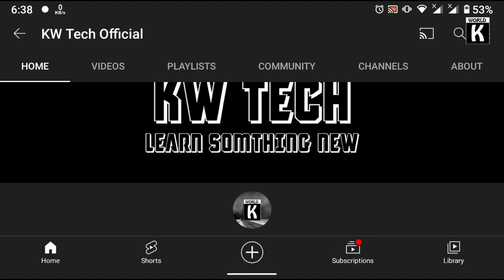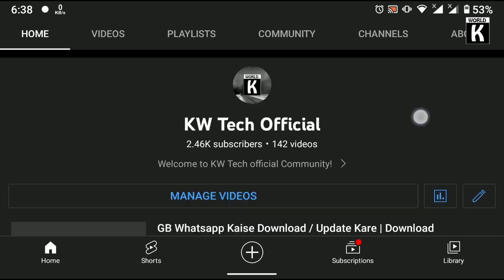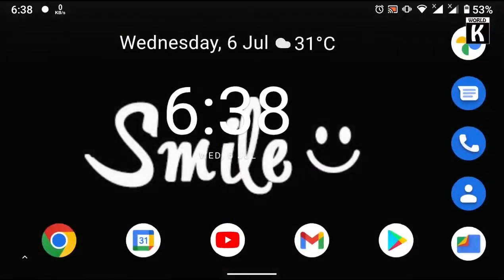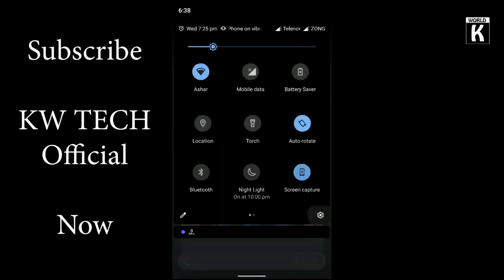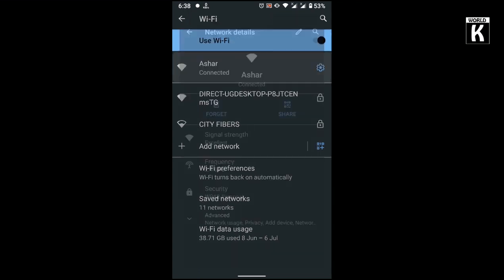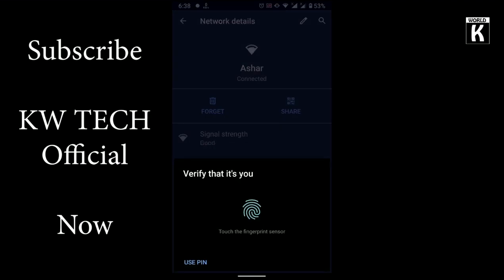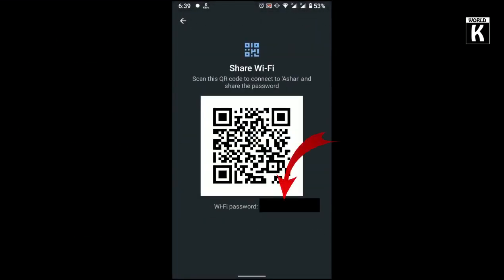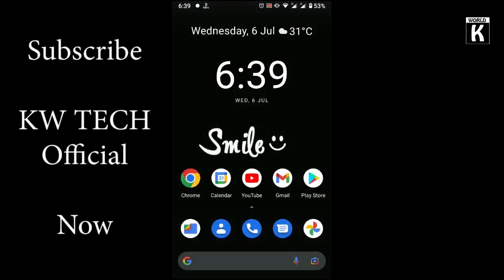How to View Connected WiFi Password on Android Mobile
Learn how to view connected wifi password on android phone without root and root method, this video will help you to view any wifi password on your android phone without root.

TOPIC DISCUSSED

How To See Saved Wifi Password On Android Without Root
How To See Saved Wifi Password On Android
How To See Saved Wifi Password In Iphone
How To See Saved Wifi Password In Vivo Phone
How To See Saved Wifi Password In Realme Phone
How To See Saved Wifi Password In Mobile
How To See Saved Wifi Password In Samsung Mobile